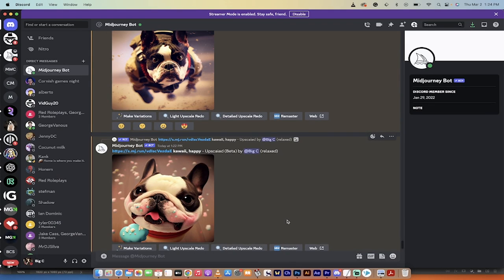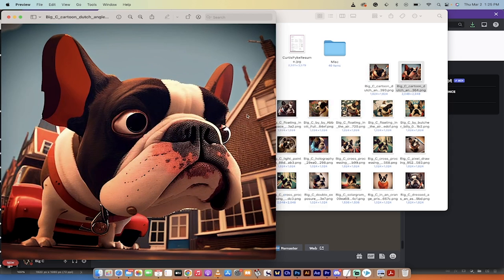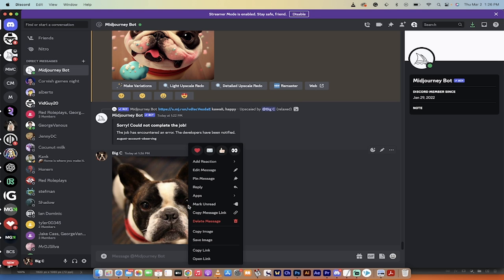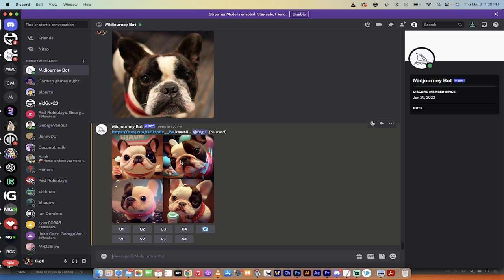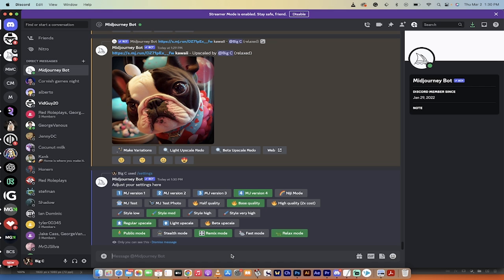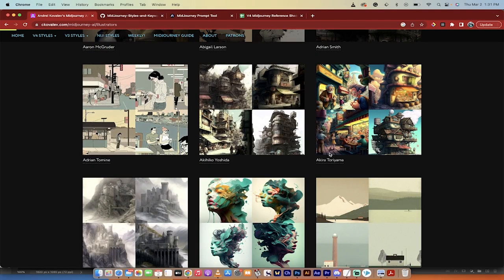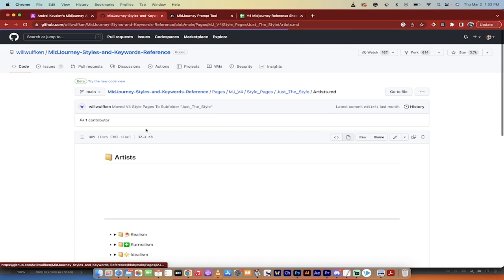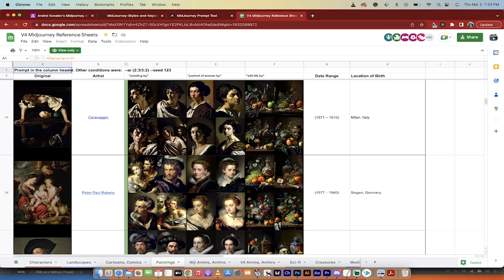How to Create Stunning AI Art of Your Pet (Pet Avatar) with MIDJOURNEY - 10,000 Art Styles!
In this MIdjourney tutorial, I show you how to turn your pet into incredible AI art!  We use four tools that provide access to over 10,000 different styles.

I then showcase a few examples of AI art styles applied to his French-English bulldog, including caricature cartoon, outer space, neon lighting, hologram, and double exposure.

The tutorial explains the simple steps to use the tool, including typing in the command "/imagine," dragging and dropping your pet's image, copying the link, and pasting it into the tool. Then you can choose any style you prefer and hit enter to generate AI art.

Finally, I show you how to upsample the art for more definition and detail and how to access lists of thousands of examples of different AI art styles.